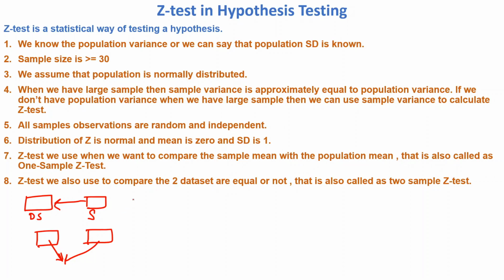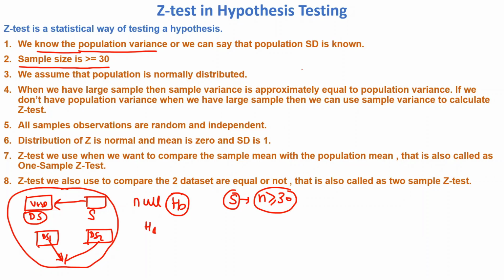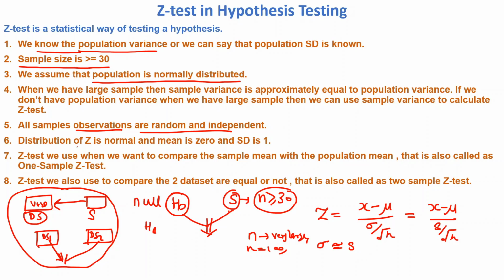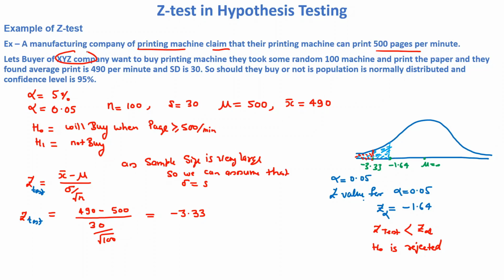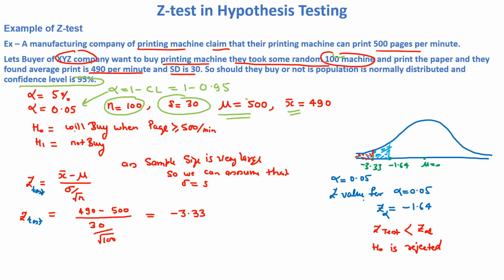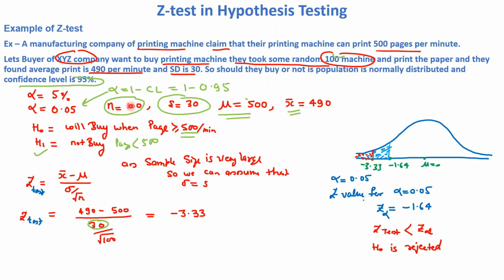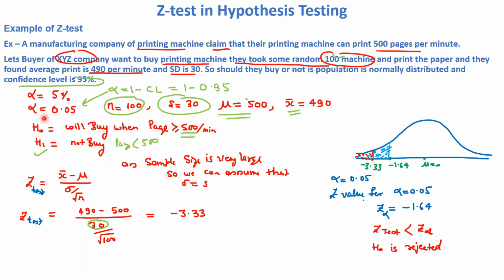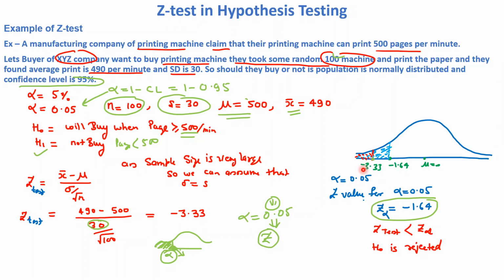Z-Test in Hypothesis Testing |Machine learning|Statistics|Data Science